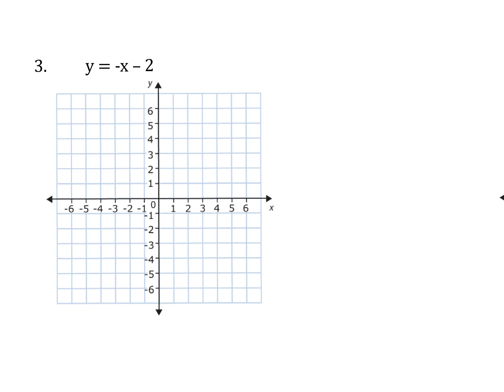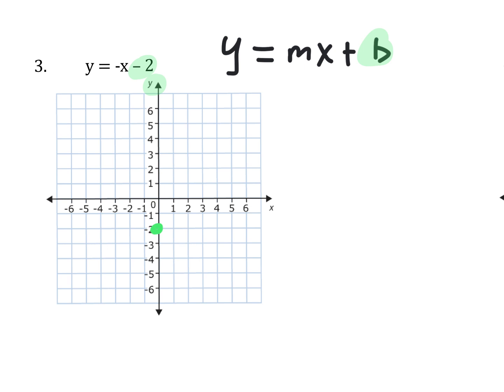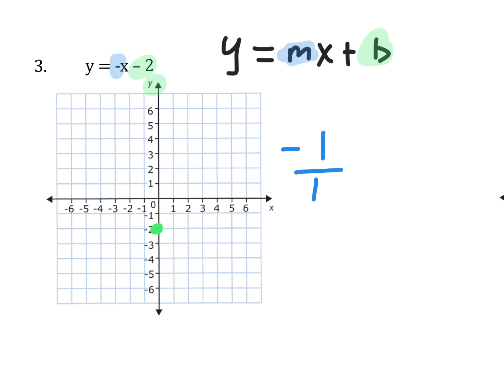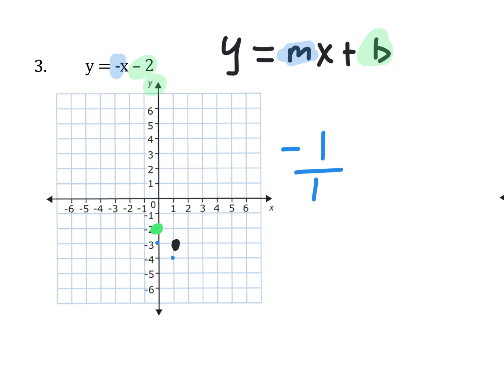study guide 3.mp4